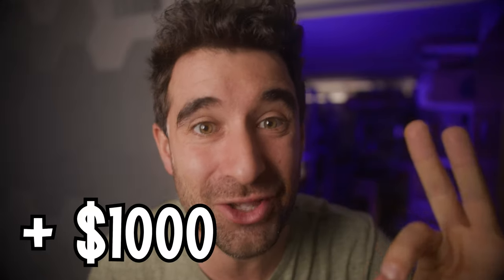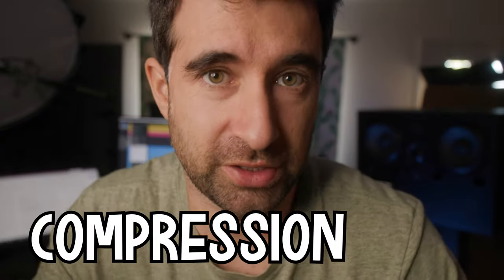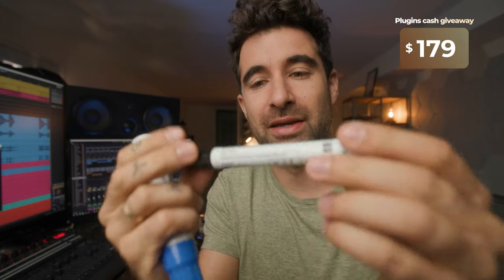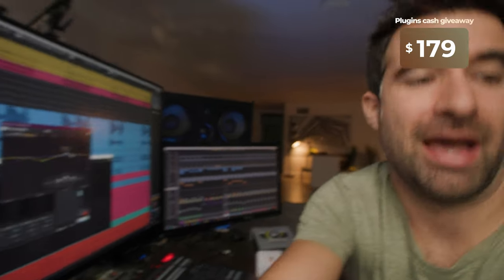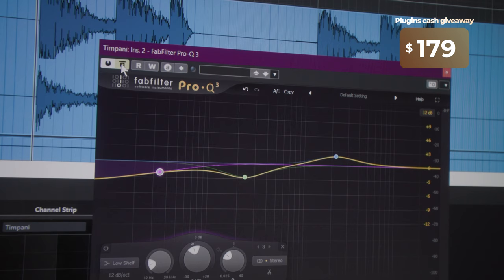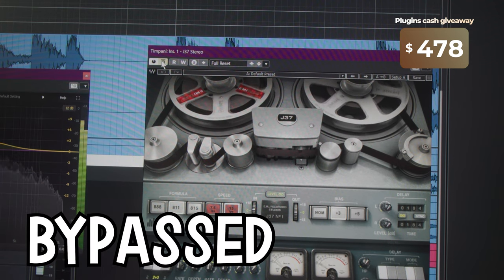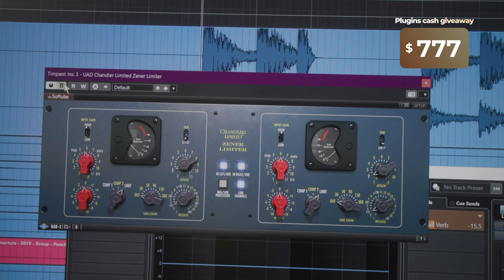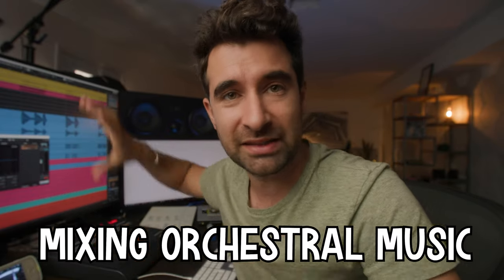Mixing: Aggressive Timpani! I wanna hear the fff mallet hit! and $1000 giveaway